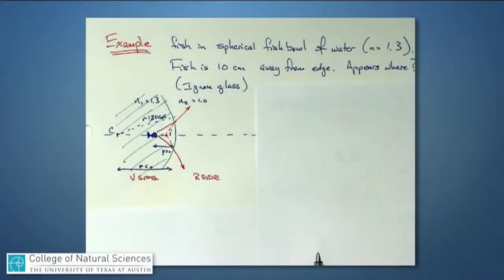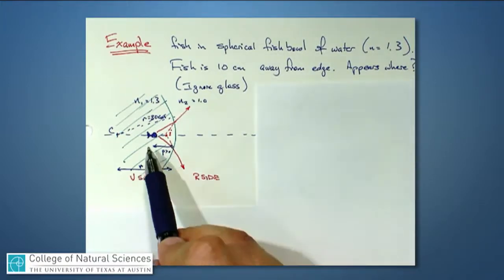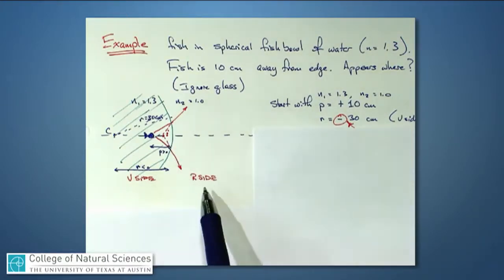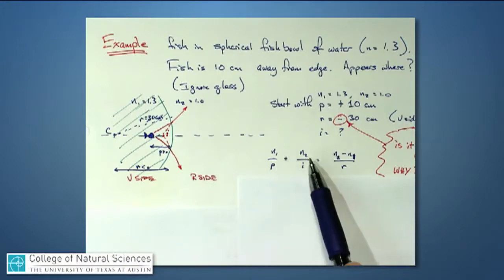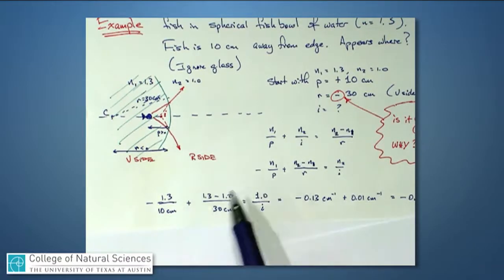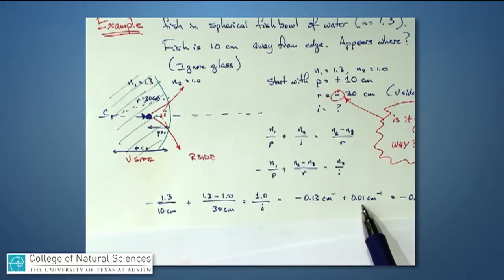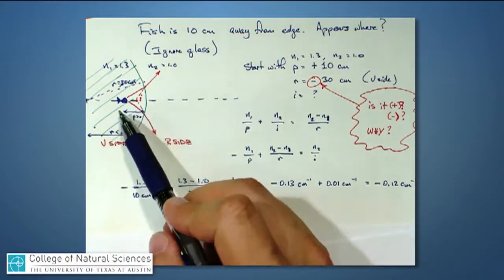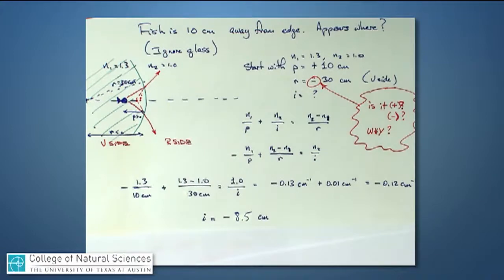Lenses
8. Spherical Refraction Example 1